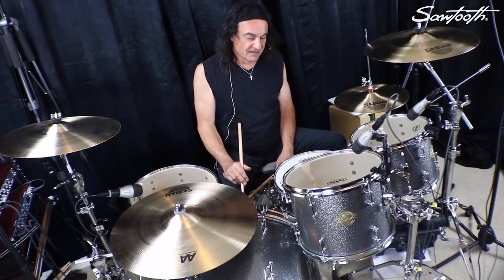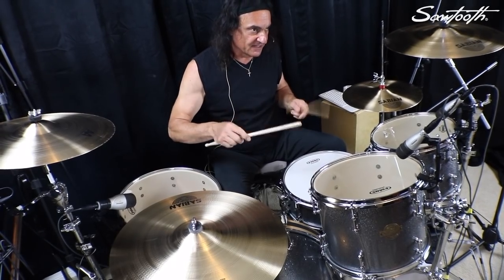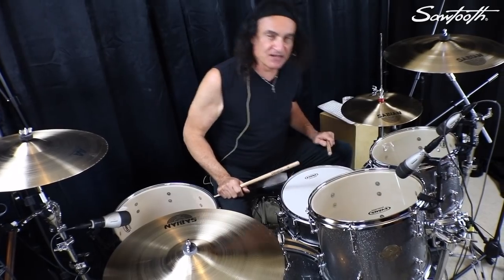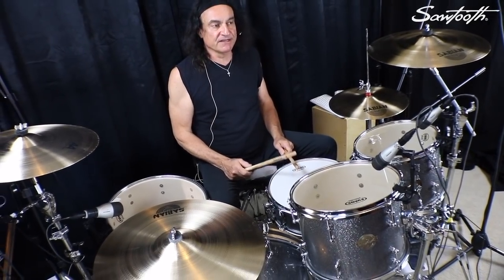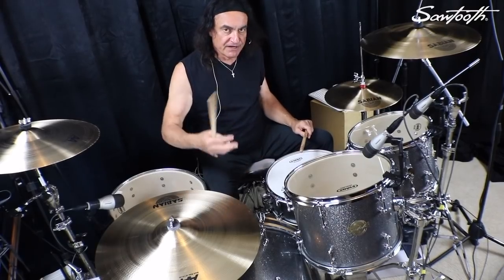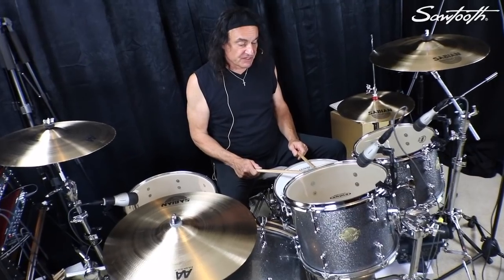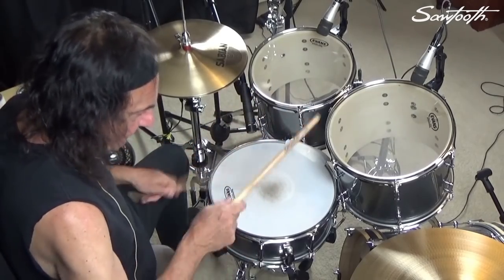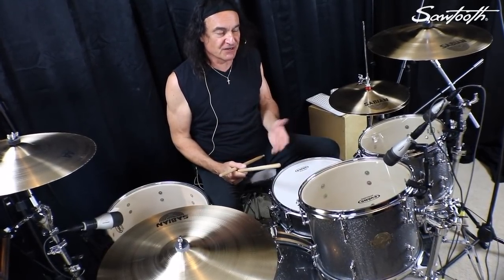Sawtooth Behind the Kit w Vinny Appice | How to play Intro to DIO's Stand Up and Shout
Sawtooth artist and living legend, Vinny Appice, teaches you how to play the intro fill to the DIO song "Stand Up and Shout."